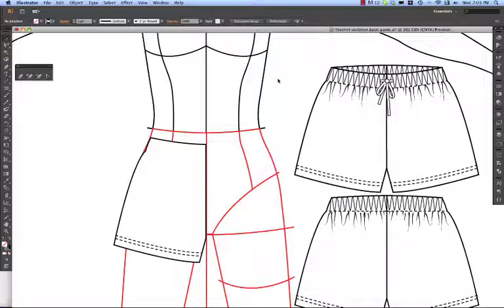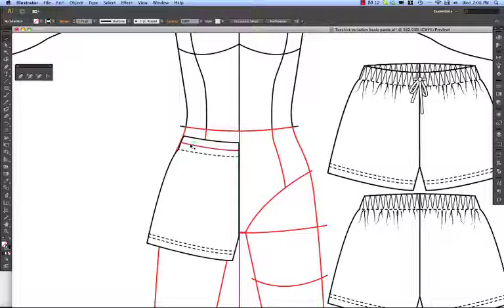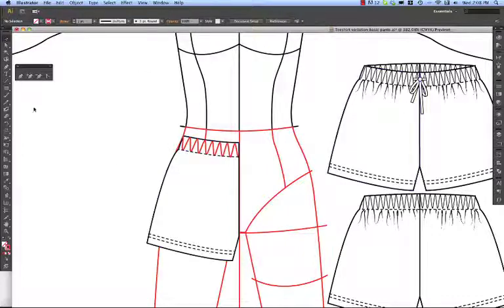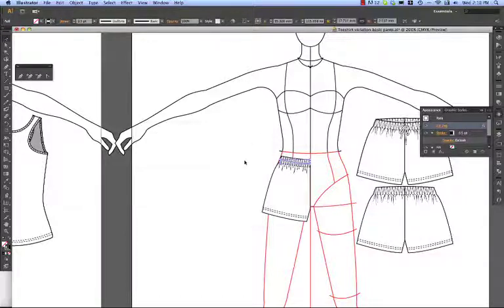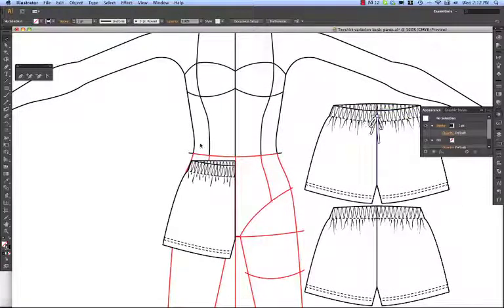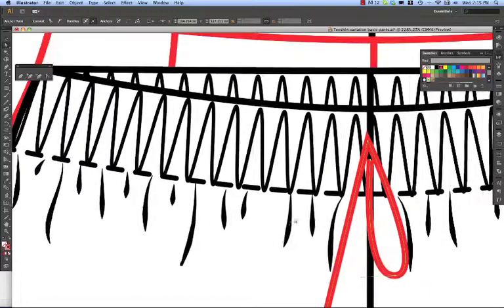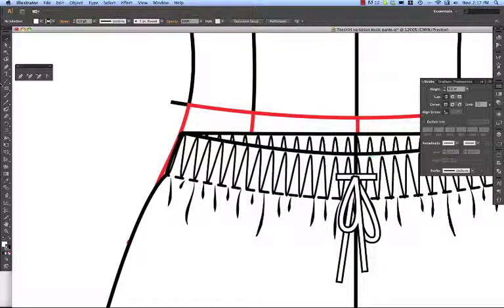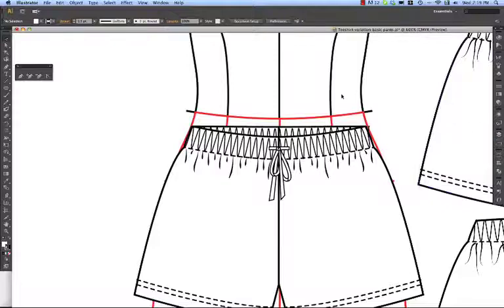Elastic and Rouleau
This video demonstrates how to add an elastic waist to a pair of shorts and a waist tie.